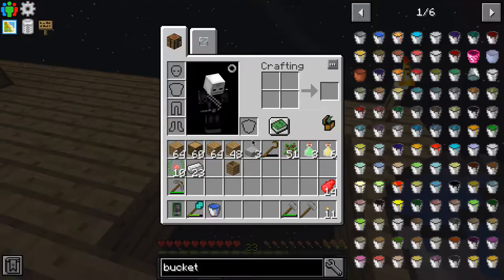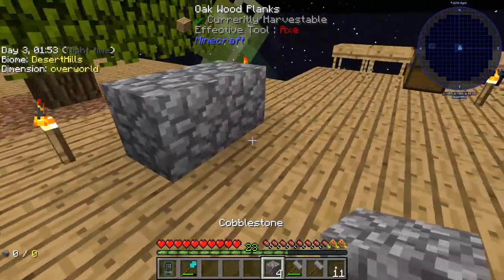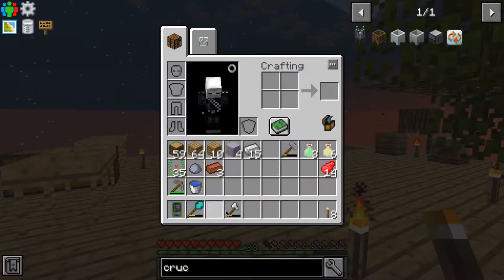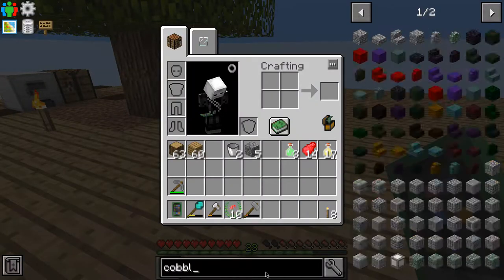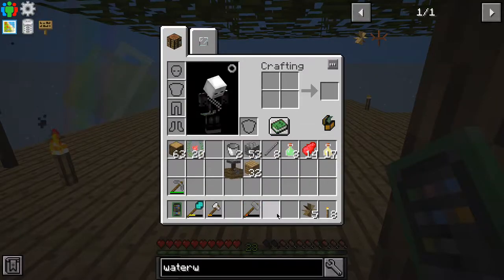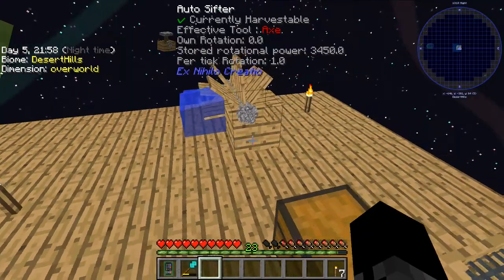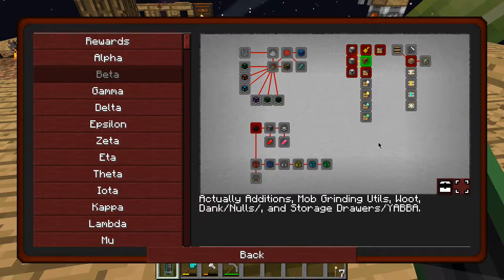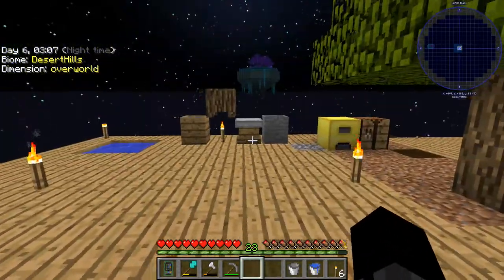Project Ozone 3 - Ep 2 - Auto Cobble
In this episode I make an auto cobble gen, and many other achievements in the book...